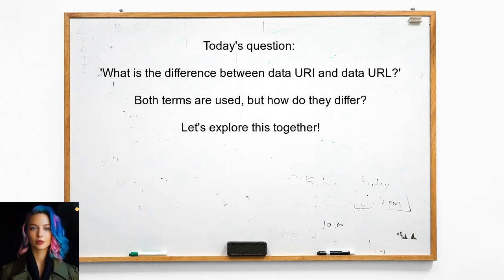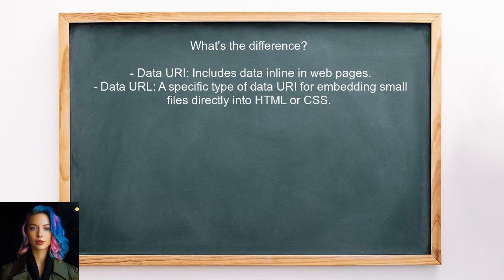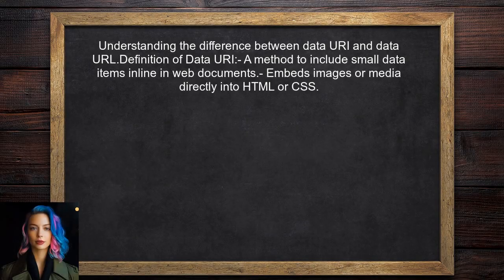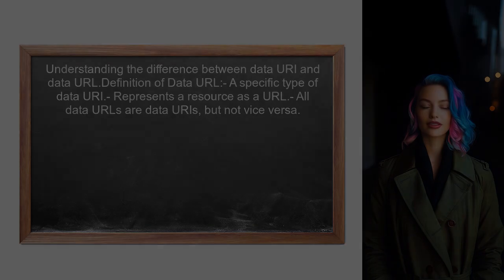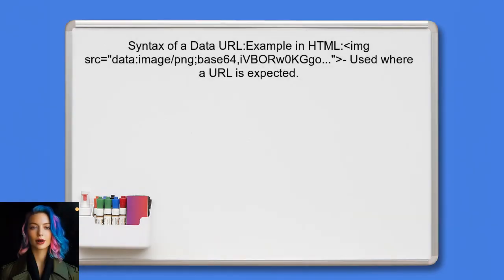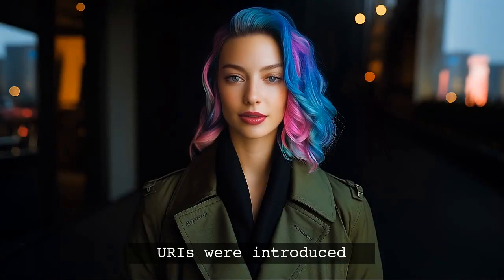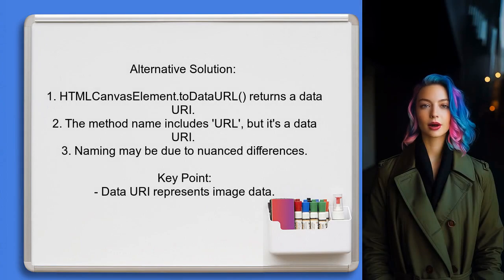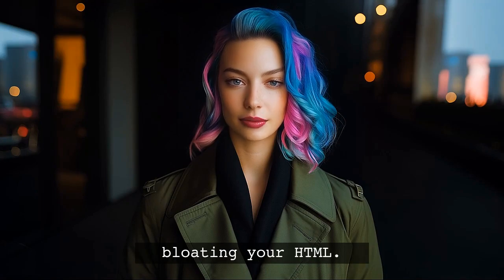Understanding the Difference Between dataURI and dataURL in JavaScript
In this video, we delve into the nuances of dataURI and dataURL in JavaScript, two concepts that often confuse developers. We'll explore their definitions, use cases, and key differences, helping you understand when to use each one effectively. Whether you're working with images, audio, or other media types, grasping these concepts will enhance your web development skills and improve your application's performance. Join us as we clarify these important terms and provide practical examples to solidify your understanding!

Today's Topic: Understanding the Difference Between dataURI and dataURL in JavaScript

Related to: datauri, dataurl, javascript, webdevelopment, programming, dataencoding, javascripttutorial, front-enddevelopment,